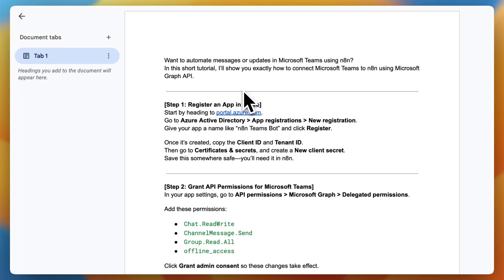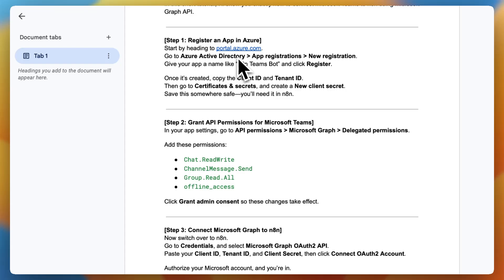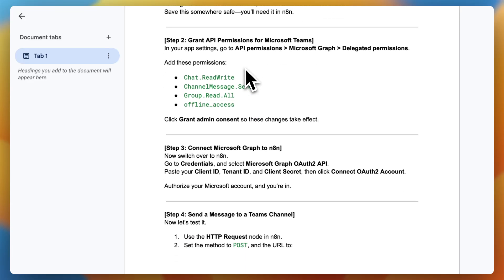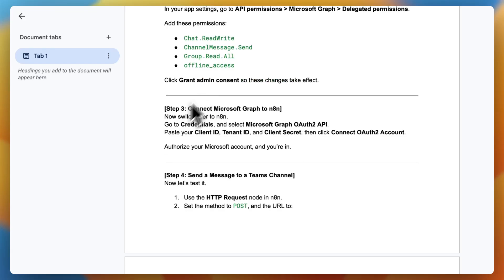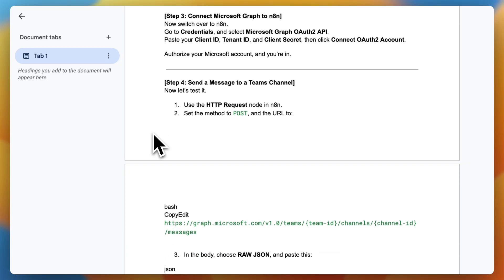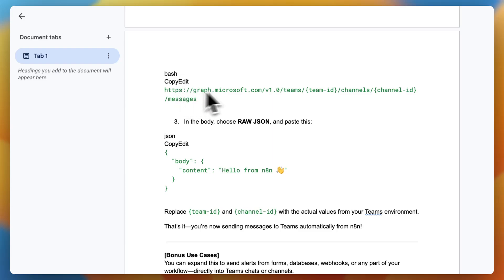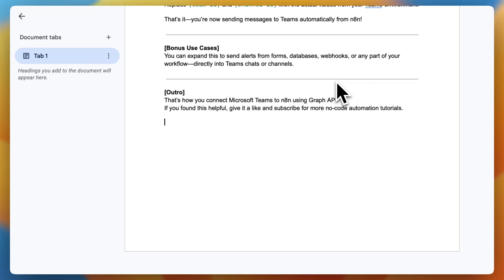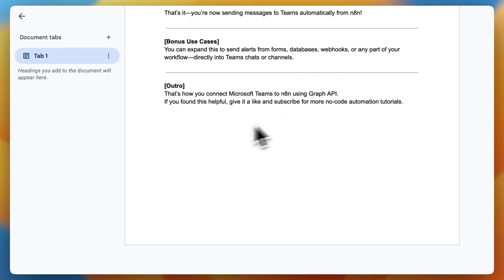How to Connect Microsoft Teams to n8n (2025)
Learn how to connect Microsoft Teams to n8n in 2025 with this step-by-step guide. We cover authentication setup, webhook configuration, automation workflows, and practical examples to integrate Teams with other apps.